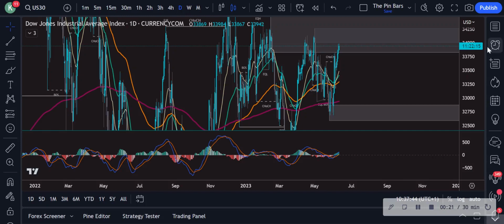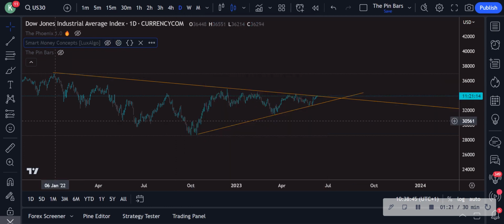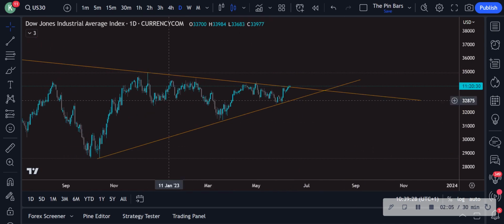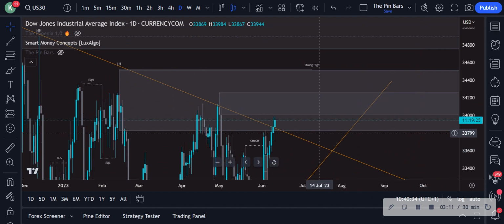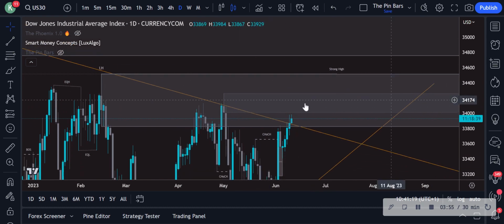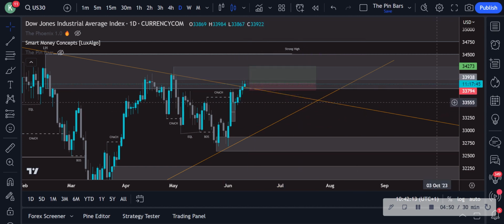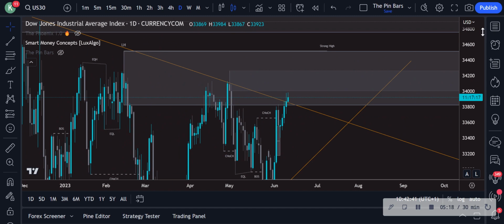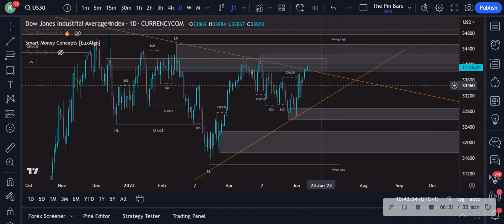US30 Analysis 12/06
Bullish in the very short term. Potential zone of reversal for sells around 34250.